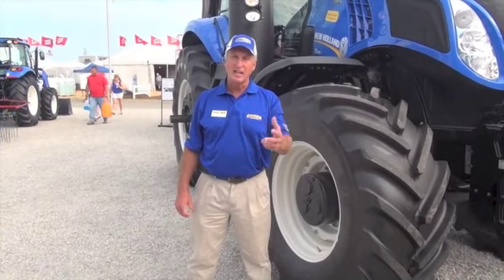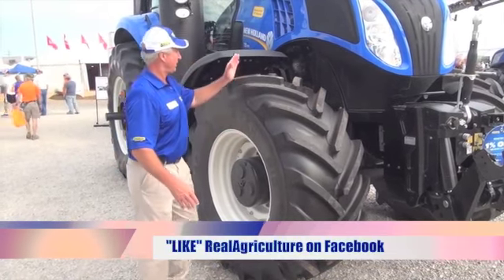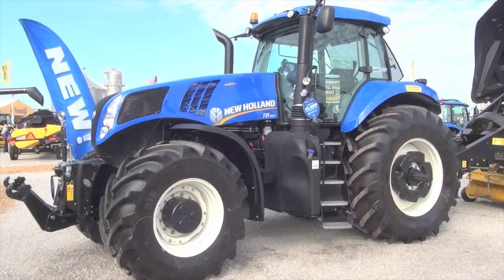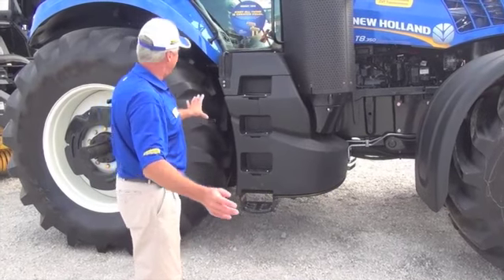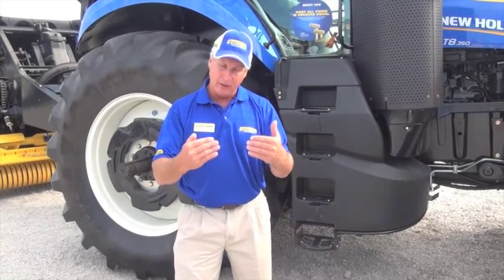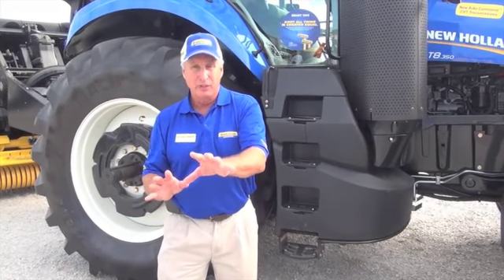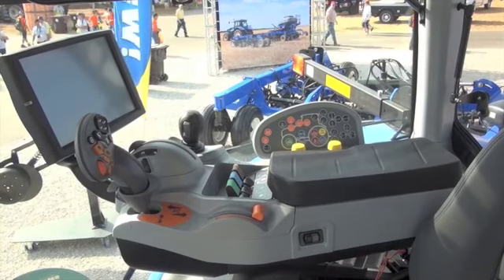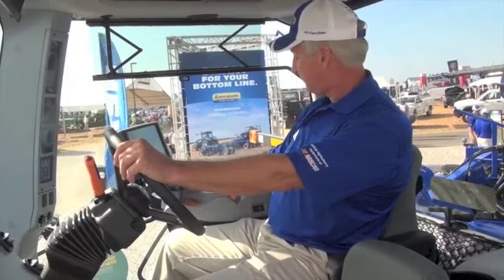New Holland Genesis T8 Tractor Re-Visits It's Beginnings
Gary Wojcik, Cash Crop Marketing Segment Leader with New Holland, gives a tour of the Genesis T8 tractor.